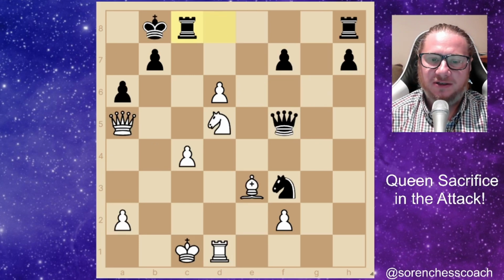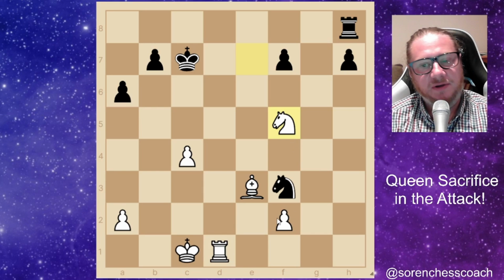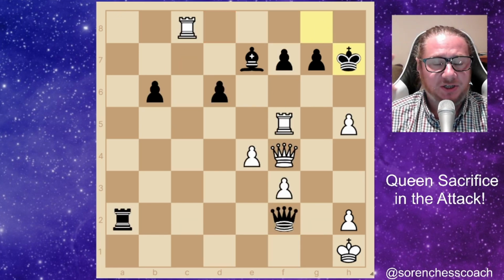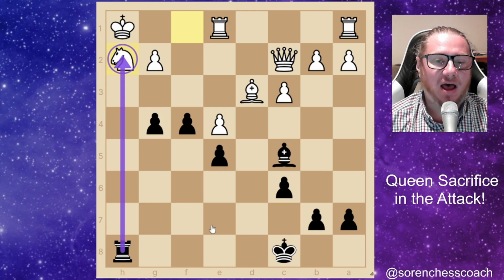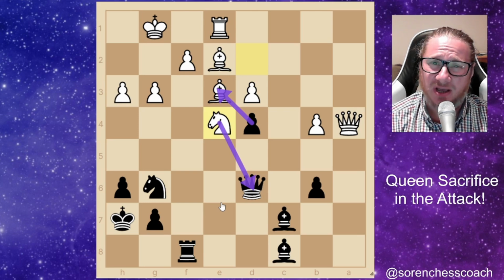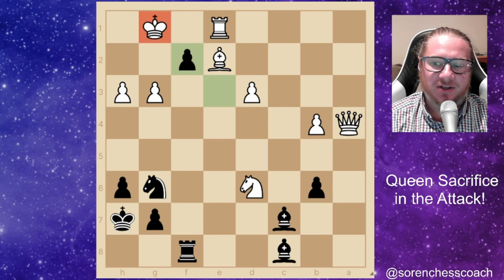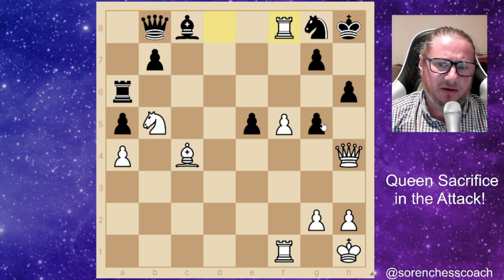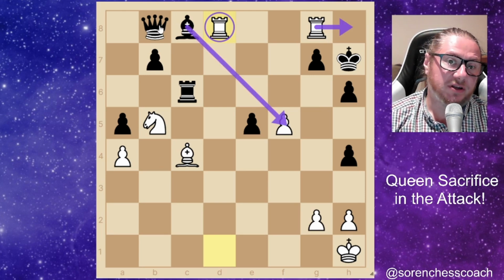Queen Sacrifice in Chess: Unleashing Devastating Attacks!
Welcome to our latest chess tutorial! In this video, we dive deep into one of the most dramatic and effective tactics in the game: the Queen Sacrifice in the Attack.

Whether you're a beginner looking to understand the basics or an advanced player aiming to sharpen your skills, this video is for you. We'll cover:

Historical Examples: Analyzing famous queen sacrifices from legendary games.
Key Principles: Understanding when and why to sacrifice your queen.
Strategic Insights: Recognizing patterns and setups that lead to successful queen sacrifices.
Practical Exercises: Step-by-step breakdowns of crucial positions and combinations.
Join us as we explore how sacrificing the most powerful piece on the board can lead to brilliant victories. Don't miss out on learning these game-changing techniques that can catch your opponents off guard and turn the tide in your favor.